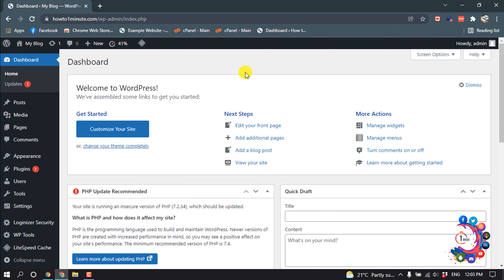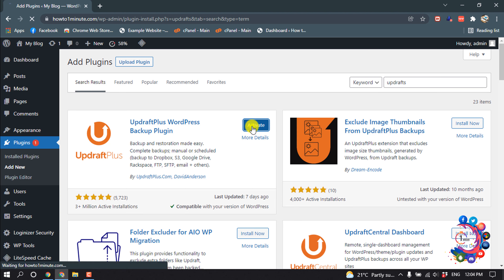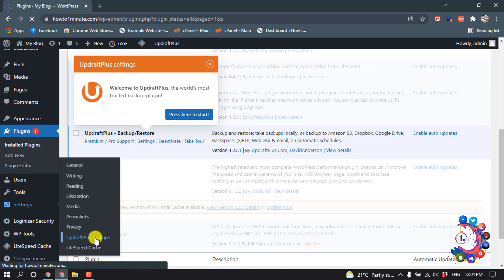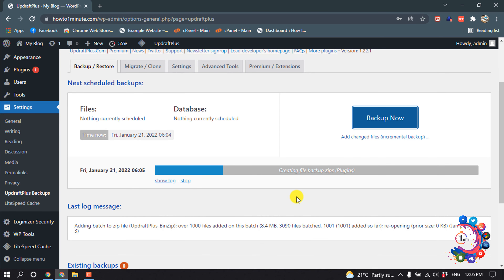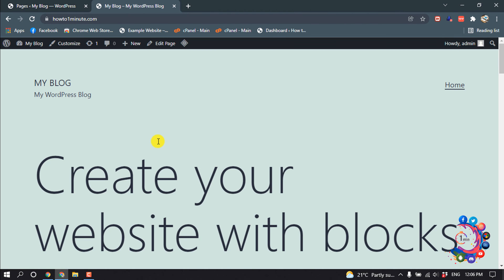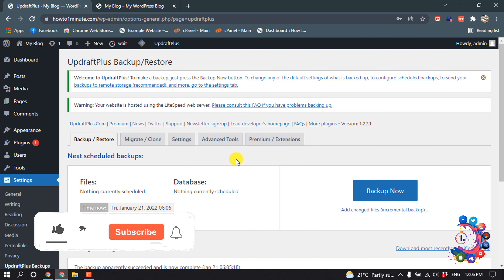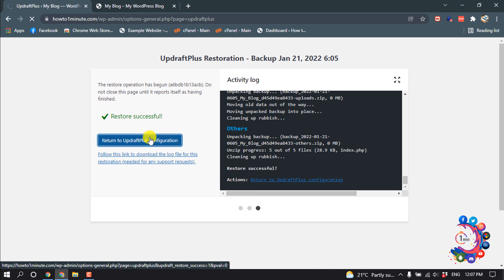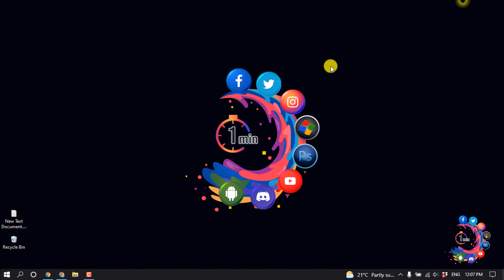How to backup a wordpress site 2024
How do I backup my entire WordPress site?
To backup a WordPress site for free, you will first need to install the UpdraftPlus plugin. To do so, open your WordPress dashboard, and select Plugins - Add Plugins from the menu bar. Then type UpdraftPlus into the Search Bar. Select the UpdraftPlus WordPress Backup Plugin and click Install Now - Activate

"how to take backup of wordpress site from cpanel"